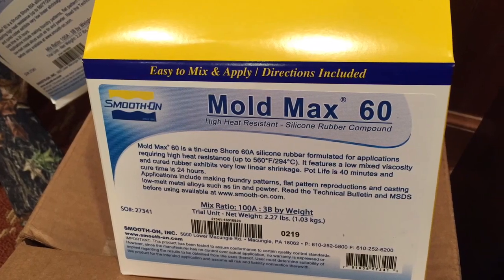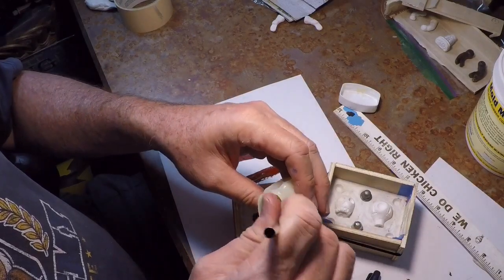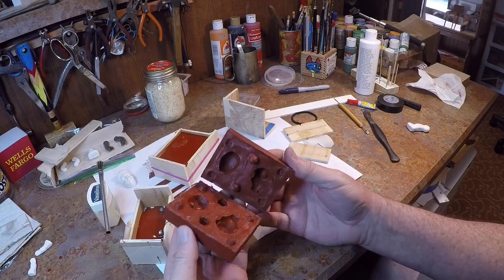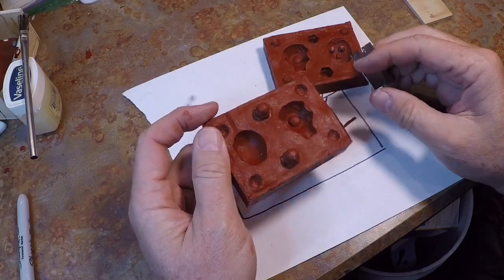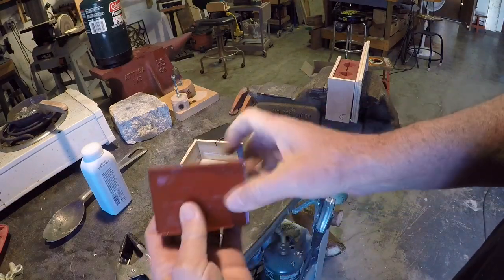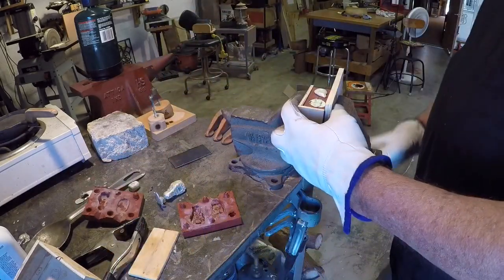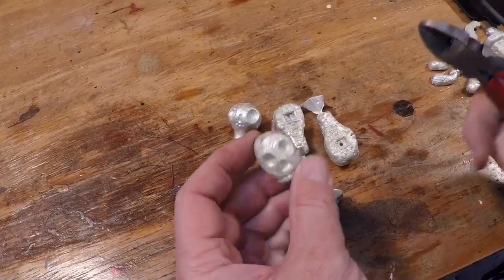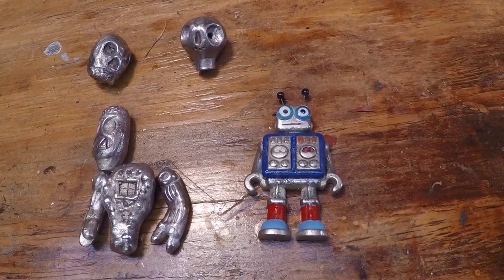Tips for Making Silicone Molds for Pewter Casting using Smooth-on Mold Max 60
UPDATE: I must apologize - there is a clip missing where I pour the second half of the mold - this was an editing error. I've now made another video on two-part mold making - much greater detail. Be sure to check it out

I'm making some robot parts by casting pewter. The parts will eventually become part of an automaton. I've pewter casting a few times now and have gotten pretty good at making decent silicone molds. In this video I share my methods and process for mold making. I have a couple other videos on pewter casting and mold making if you'd like to check those out

Timestamps:
0:00 Intro
0:39 The mold box
0:57 Preparing the first half
1:49 Pouring the first half
4:13 About sprues and vents
5:16 Cutting the sprues and vents
7:16 Powdering the molds
8:05 First test pour
8:51 Troubleshooting pour issues
10:05 Second test pour
11:45 Cleaning up the cast parts
12:15 Finished robot parts
13:14 Bonus content!